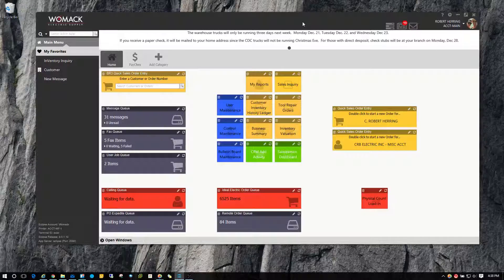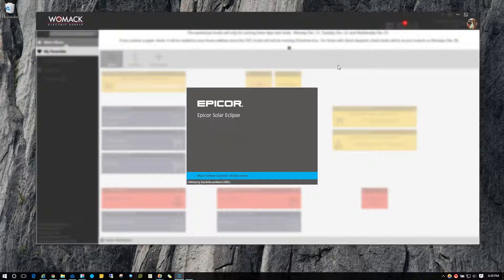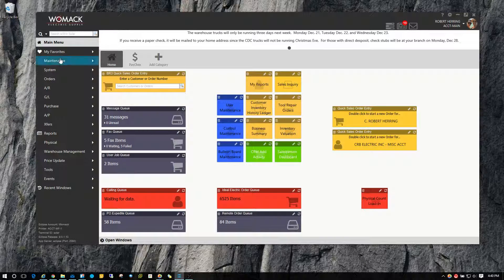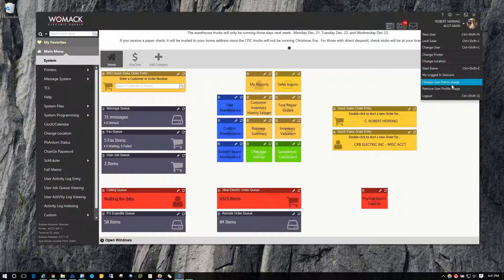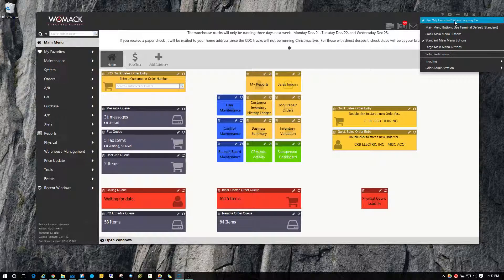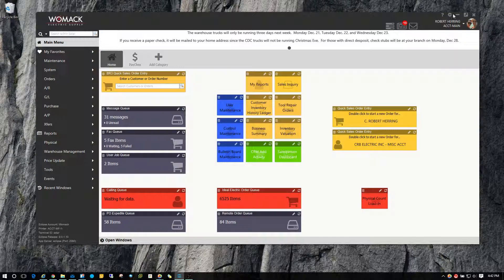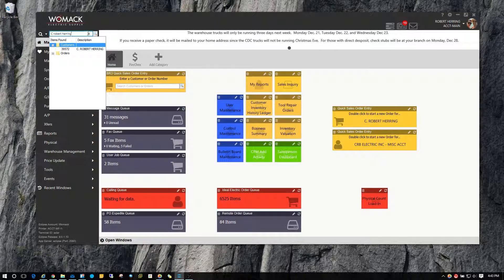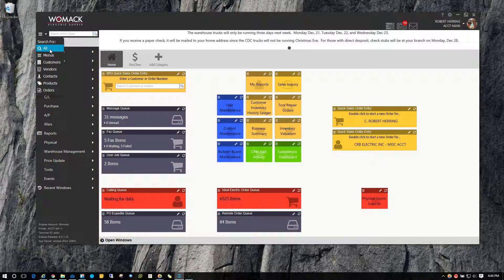Solar 9 Menu Options and Settings Explained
In this video you will learn about the User options menu, setting menu and global search feature.